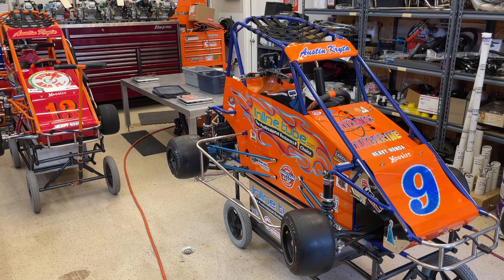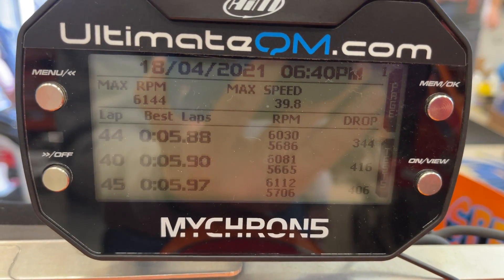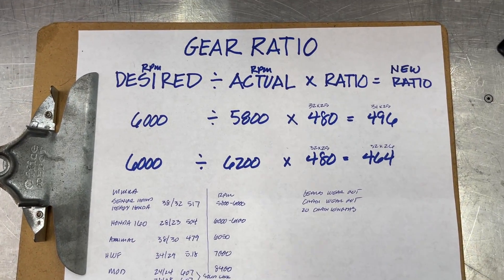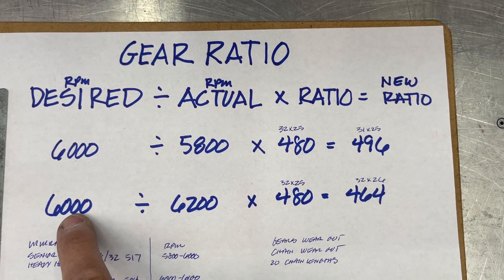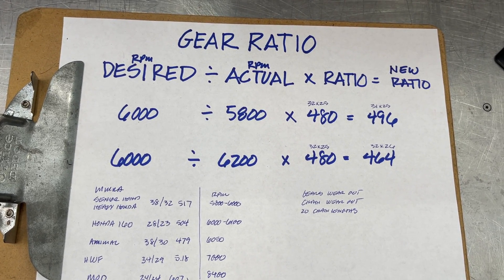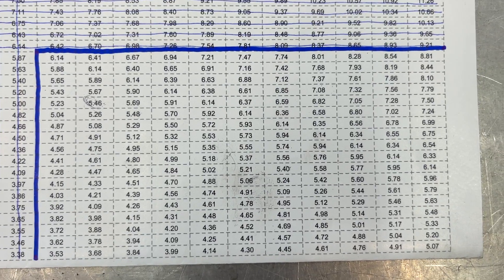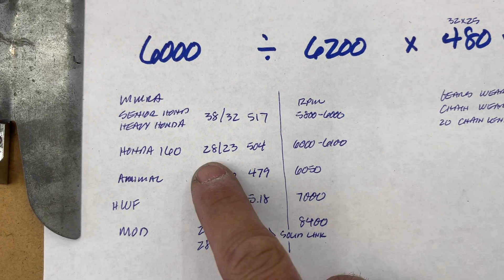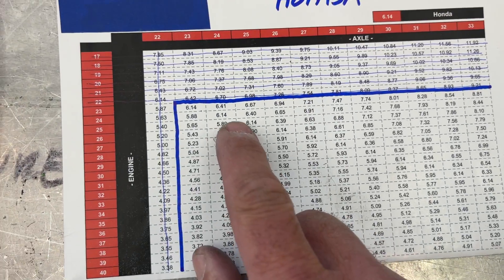How to pick a Gear Ratio - Quarter Midget Tech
Quarter midget tech - How to pick a gear ratio for your car, adjust up or down to the perfect RPM. Start with 6000 rpm and around 500 gear and go up or down from this point. Use the formula and gear chart for max performance.
Waterford MMRA gears for Michigan Midget Racing Association now going my Michigan Motorsports Racing Association in Waterford Michigan
Senior / heavy Honda 120. Rpm 5800 to 6000 rpm 38engine 32 axle ratio 517.
Honda 160. Rpm 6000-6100 rpm 28 engine 23 axle ratio 504
Animal sr/unr rpm 6050 rpm 38 engine 30 axle. Ratio 479
World formula 7000 rpm 34 engine 29 axle.  ratio 5.18
Mod wf 8500 rpm 24/24 or 26/26 or 28/28 ratio all 6.14 or 6.07 make sure to solid link the mod chain.